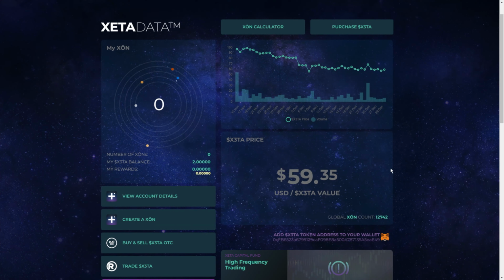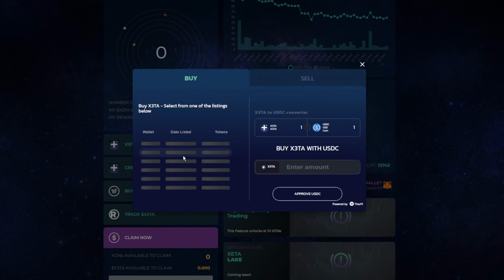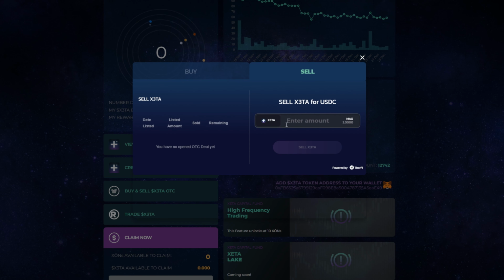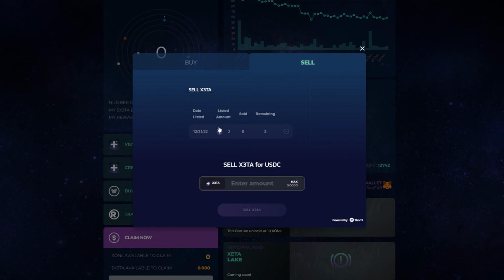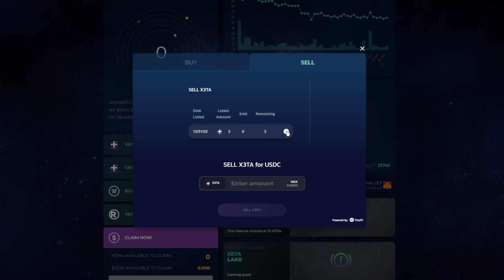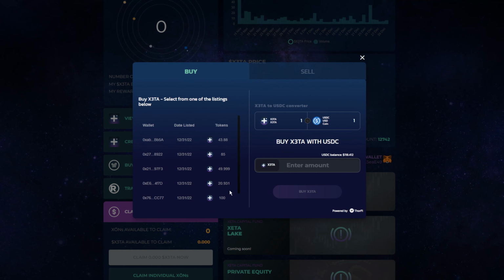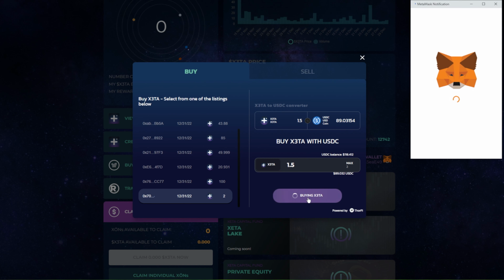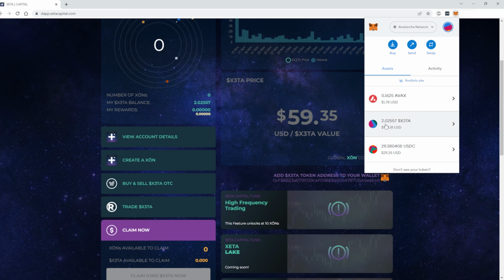How to use @thorfi OTC for $X3TA Tokens - Step-by-Step Walkthrough